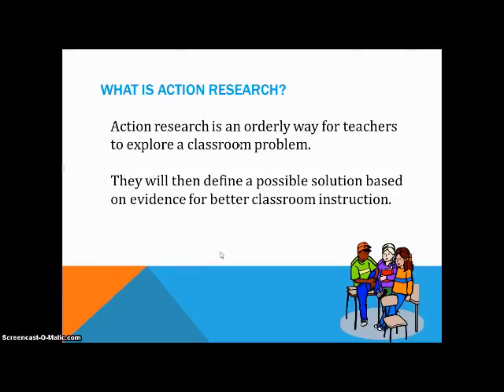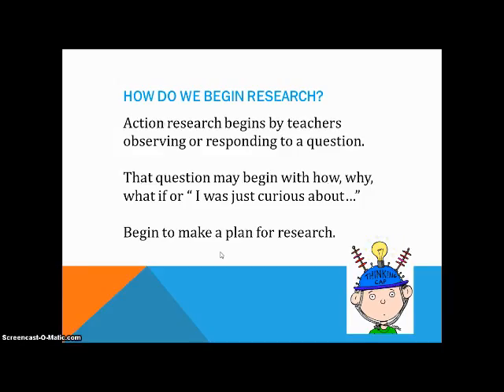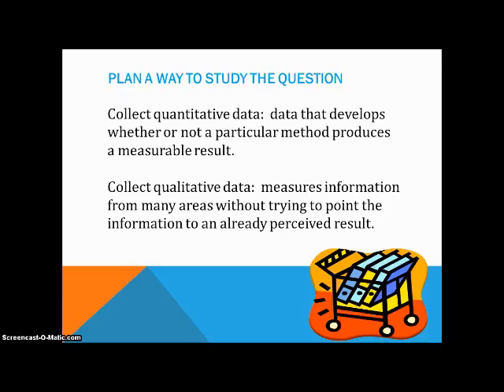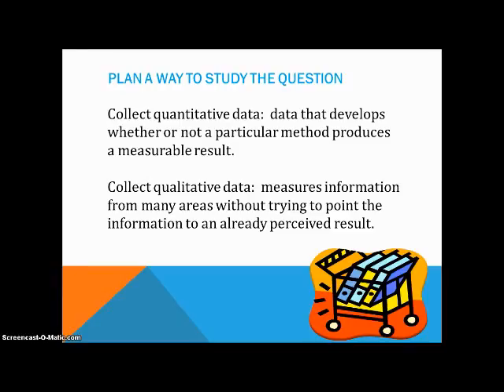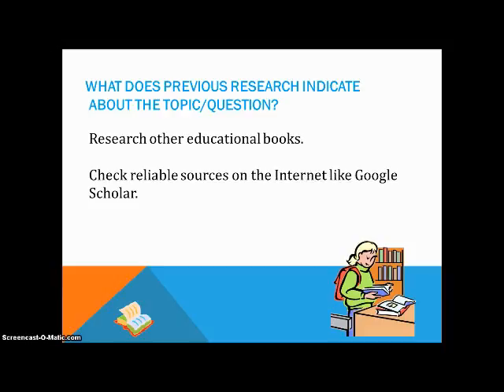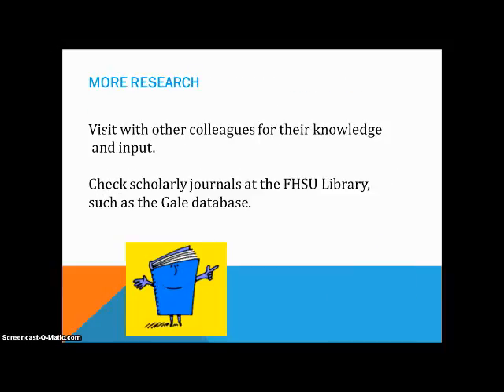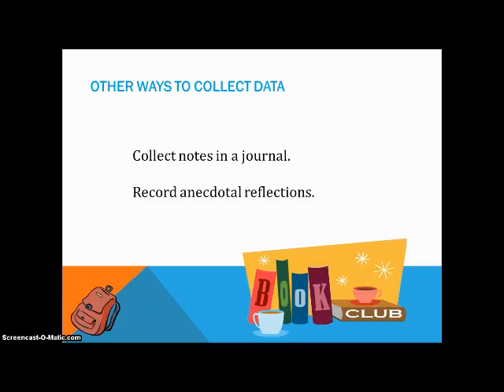ppmoviefinal.wmv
AEP 803 Action Research